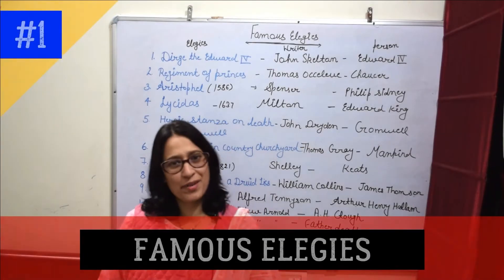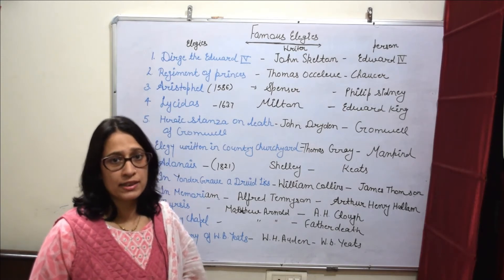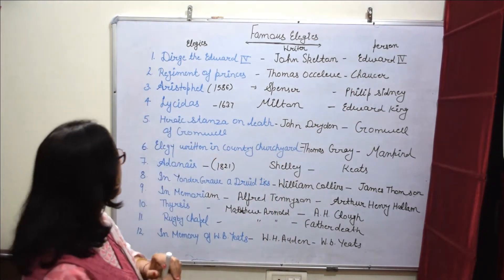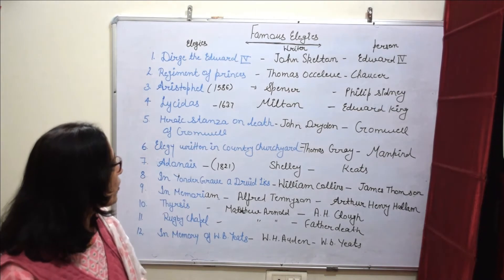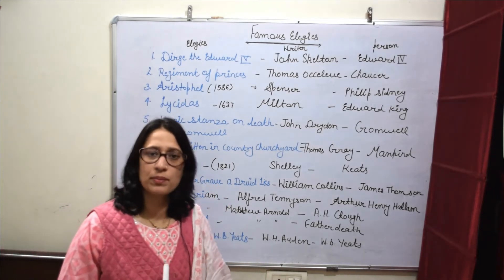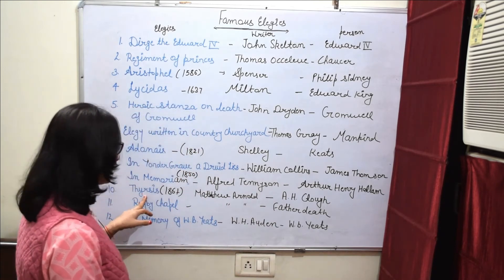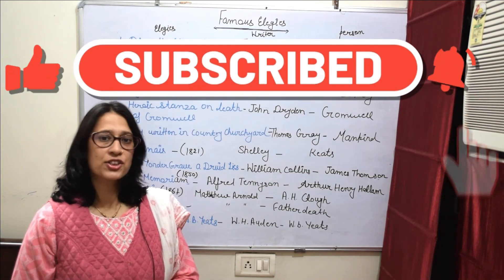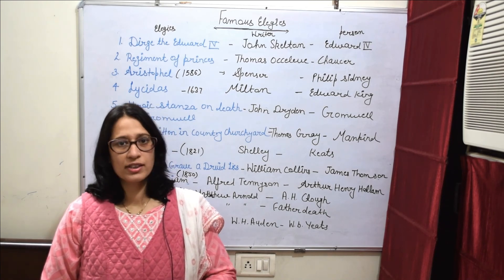Famous Elegy in English Literature | Important Elegies | Pastoral Elegies In English Literature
In this video, I am discussing Mr. Nissim Ezekiel, his biography, and important works.

Our English Literature lectures are very very important for  UGC NET, KVS, NVS, HTET, HSSC, HPSC, DSSSB, RTET, HCS, RPSC, CTET, and other various competitive exams.

We mainly provide on-demand lectures for Mathematics, Science, and Social Studies from Class 6 to Class 10 along with  English literature classes and General Studies Classes for various competitive exams.

TELEGRAM GROUP FOR UGC NET PAPER 1

Thanks for supporting us and we wish you good health and prosperity in your life. We hope to bring some positive changes to your study.